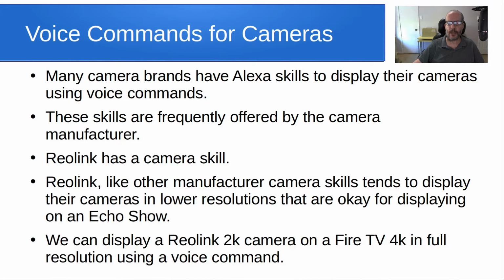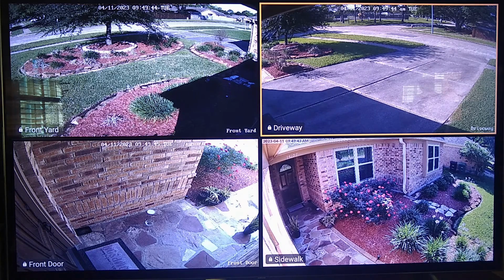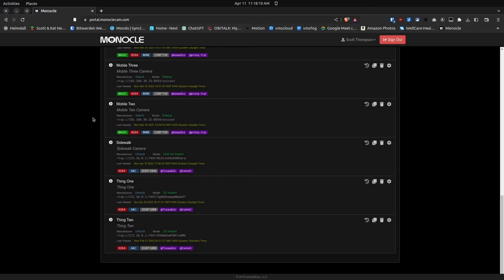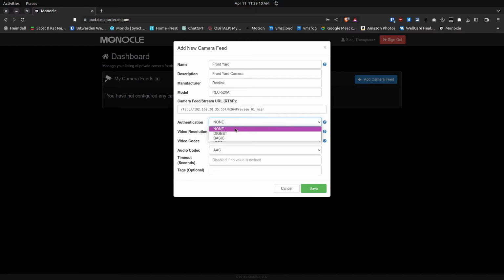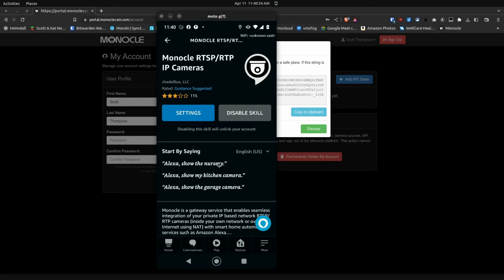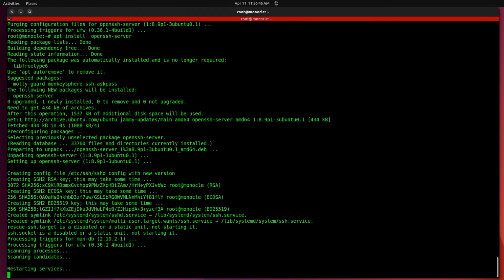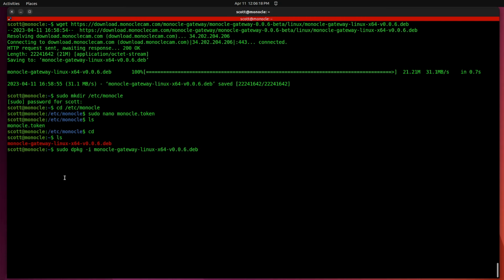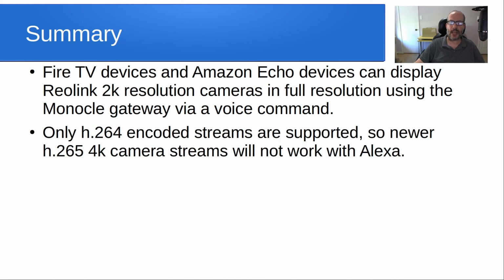Display Reolink Cameras on Fire TV Stick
After my last video entitled “Self-Hosting & Home Automation”, I thought I would describe how I view my go to POE cameras which are Reolink RLC-520A’s. One method that I use is an app available from the Amazon app store called TinyCam Pro which can display both Motion JPEG video and RTSP video streams on a Fire TV device. In this tutorial, I focus on using the Monoclecam Alexa skill to voice command these cameras.